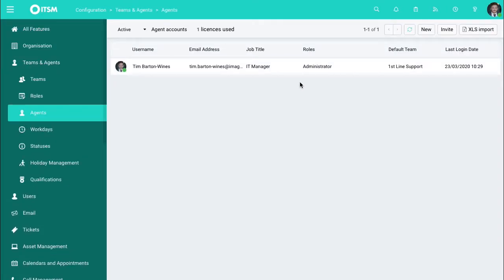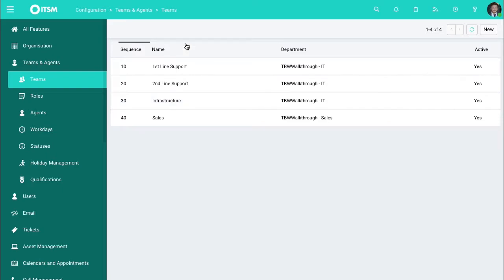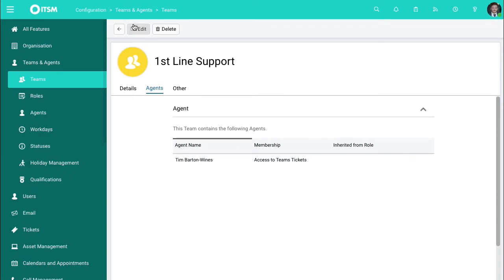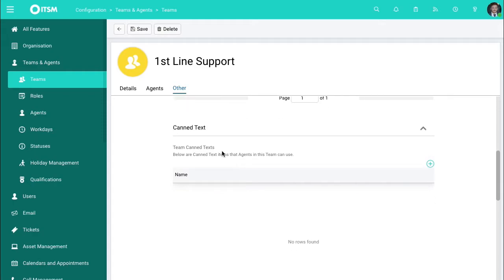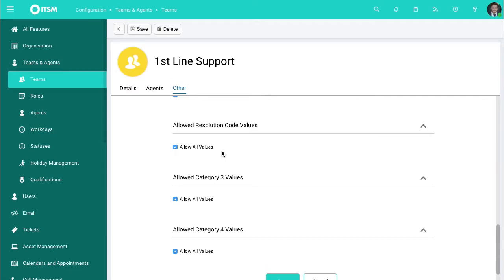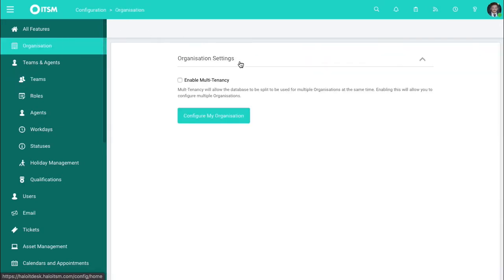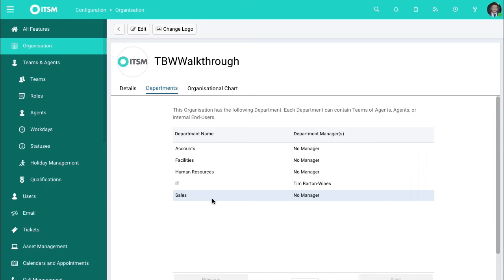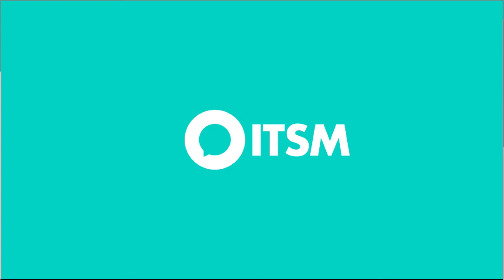Departments, Teams and Roles in HaloITSM